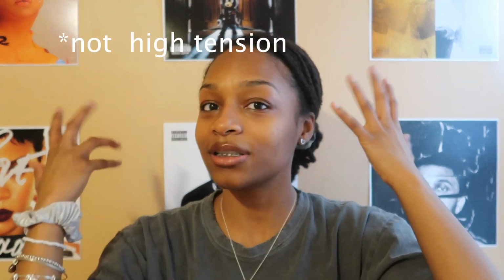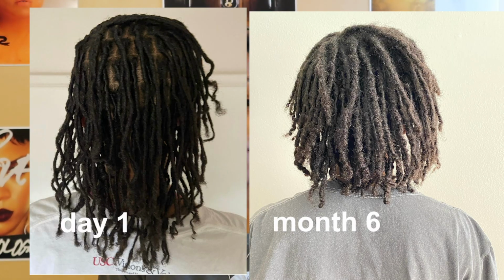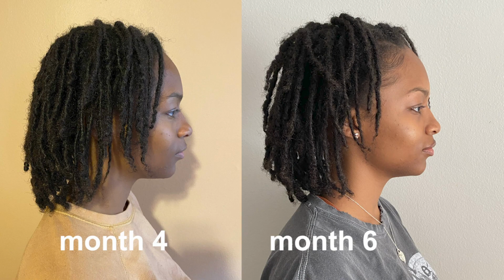6 MONTH LOC UPDATE + closeup texture shots, pictures and tips!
6 MONTH LOC UPDATE + closeup texture shots, pictures and tips!

Hi everyone! I'm six months locd! Time has really been flying and I can't believe it's time to post this video. Nevertheless, we're here :) I hope you guys enjoy my 6 month loc update or 6 month dread update! My hair has changed so, so much over the course of this mini 6 month loc journey. In my six month loc update you'll hear about my loc routine, my mistakes (I started using edge control on locs) and my goals moving forward. If you're on the fence or have any questions let me know below!